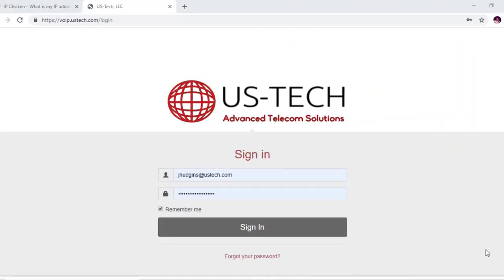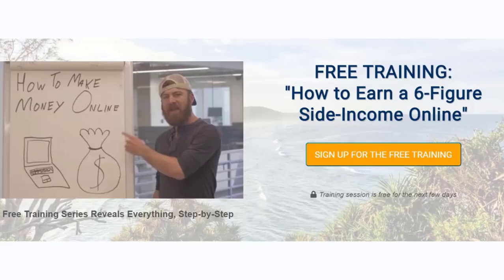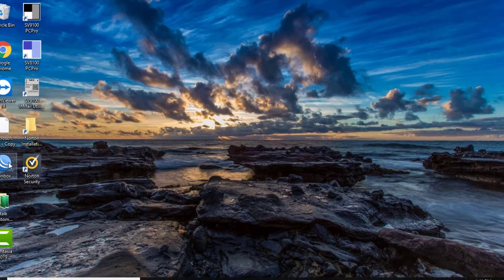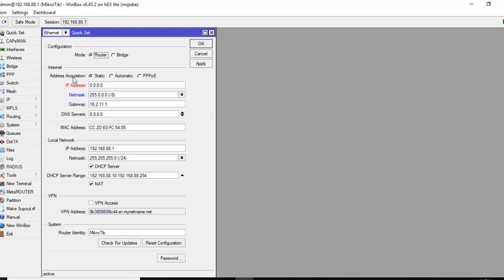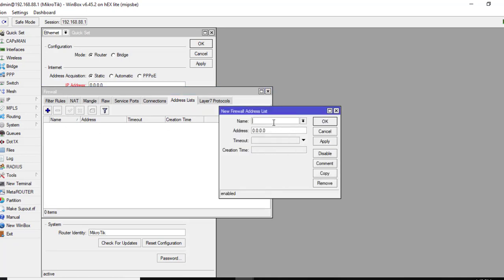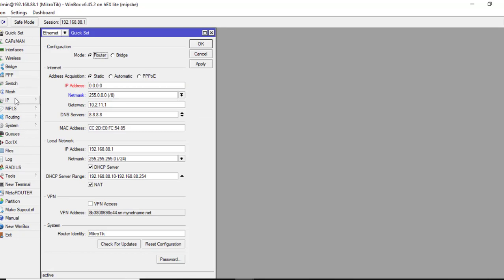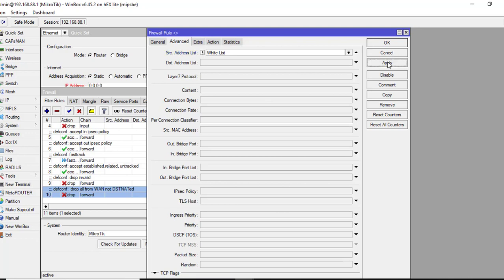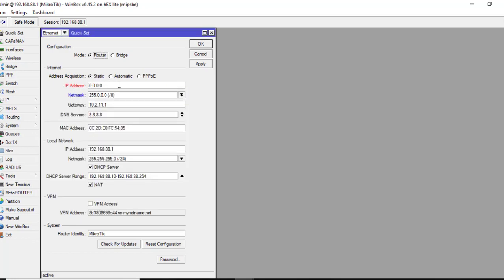How to white list your Home or Office computer Using a Mikrotik Router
In this Jay Hudgins Tech Tips Video I will show you how to white list your home or office computer IP address using a Mikrotik Router
Check out this US-Tech site and Let them do all the work for you. chat me
Purchase Mikrotik 750 Router